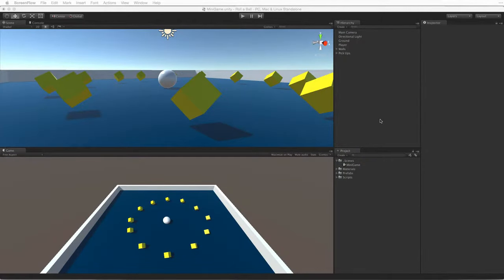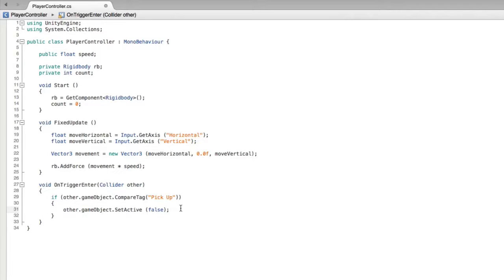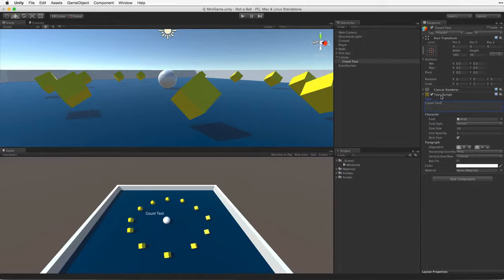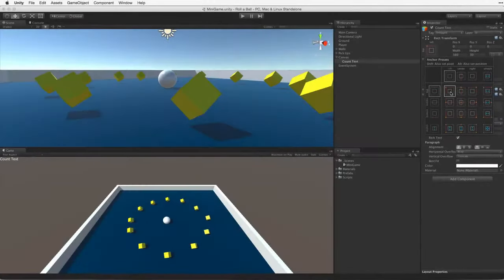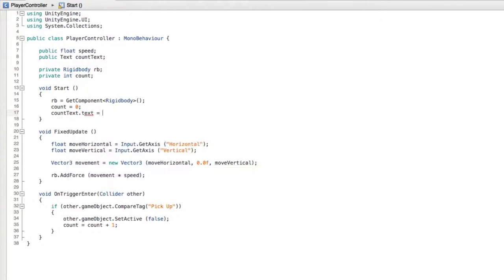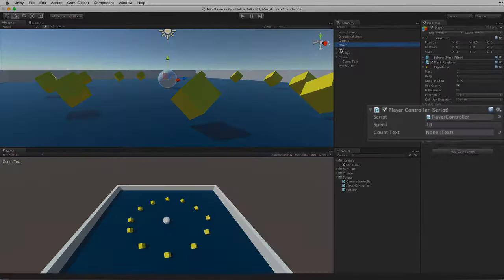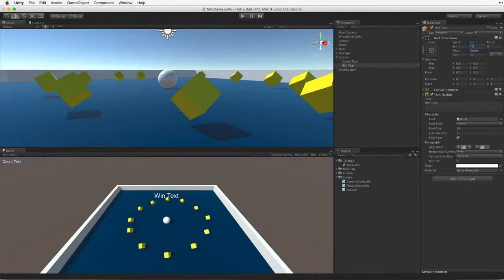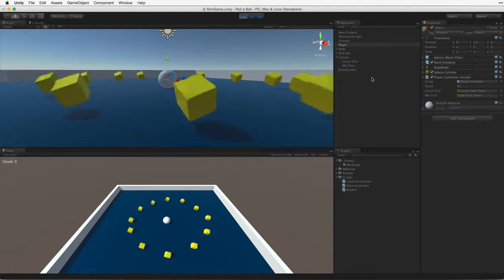How to make game: Displaying Score and Text in Unity3D [Part8]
In this video We will learn how to make game with displaying score and text in unity 3d part 8